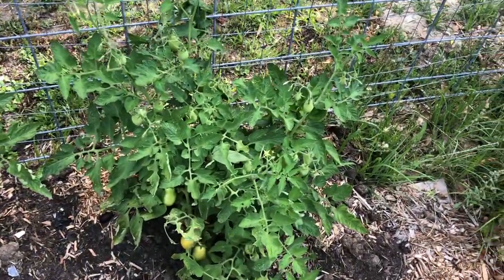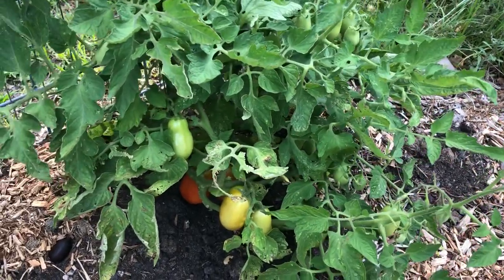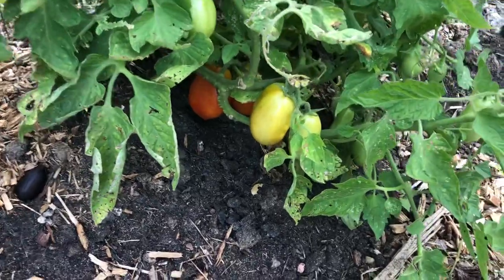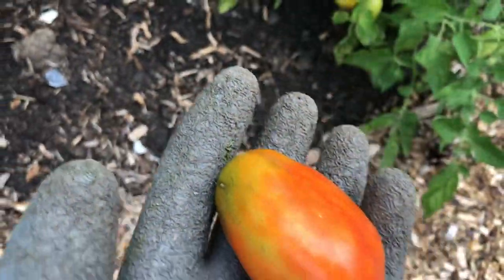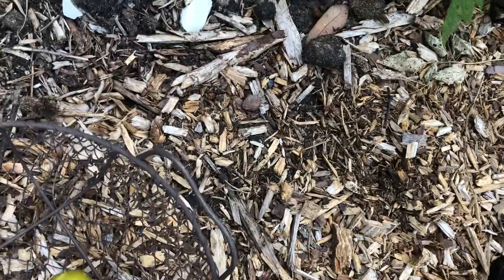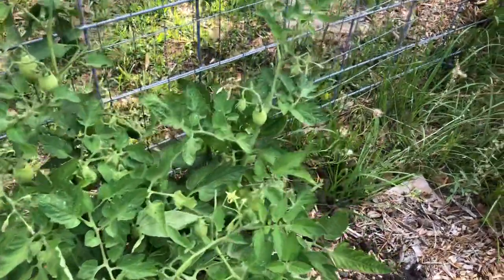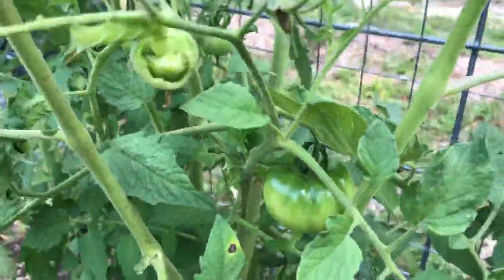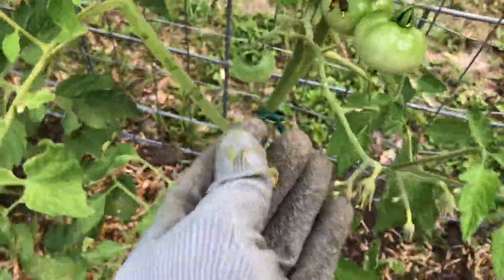First Tomato Harvest for 2021!!